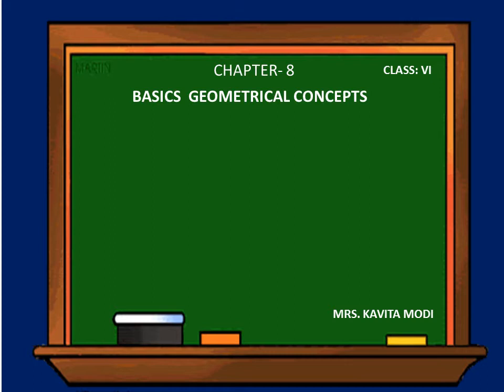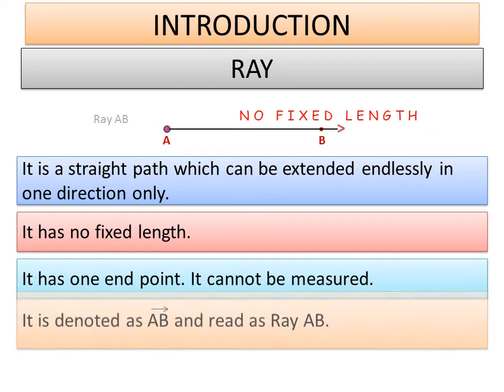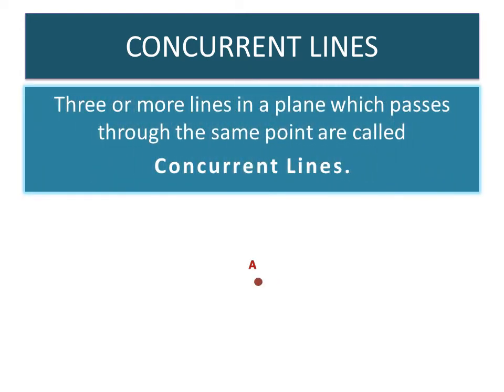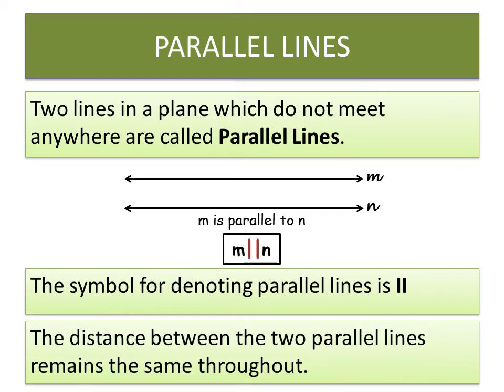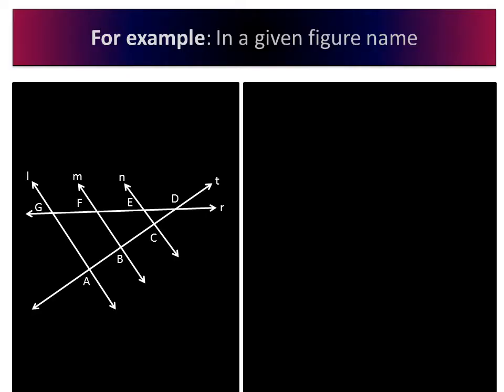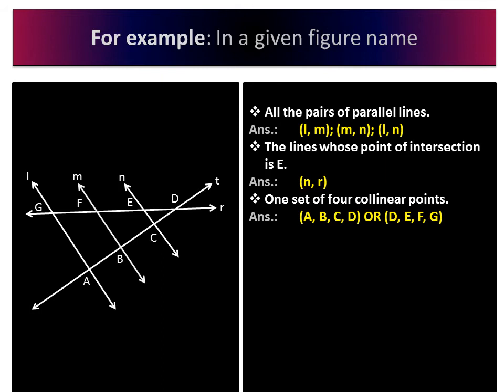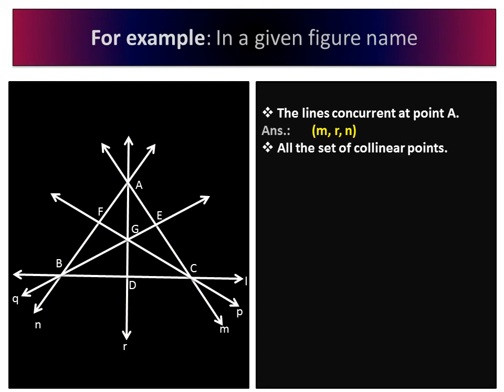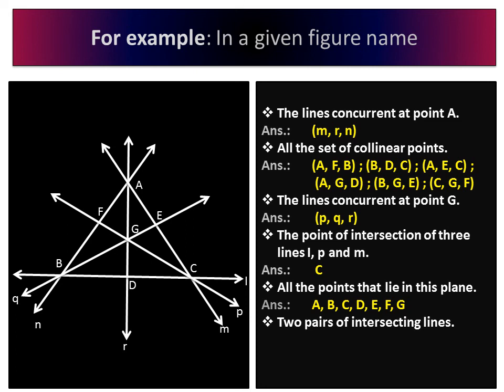BASIC GEOMETRICAL CONCEPTS by Mrs. Kavita Modi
Class 6
Subject: Mathematics
Chapter 8, MULTIPLICATION AND DIVISION OF DECIMAL NUMBERS
Topic: Point, Line, Ray, Line Segment, Plane, Co-linear Points, Intersecting Lines, Parallel Lines, Concurrent Lines, Properties of a Point and a Line